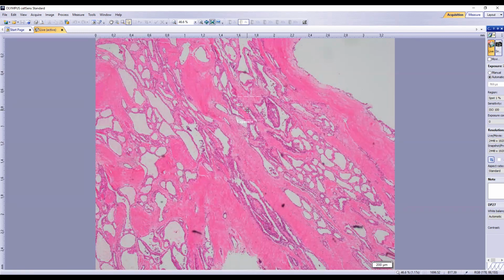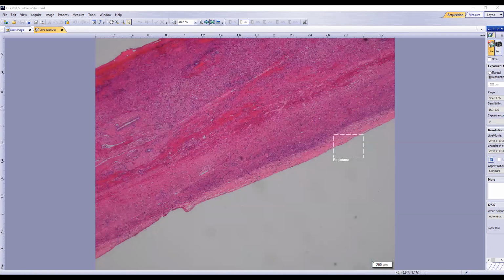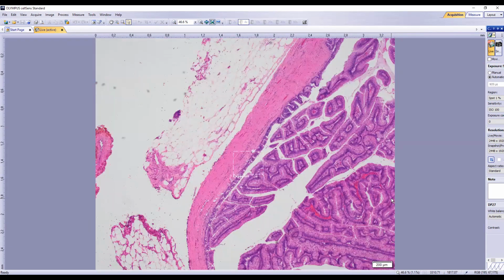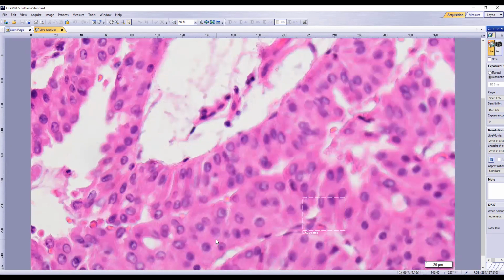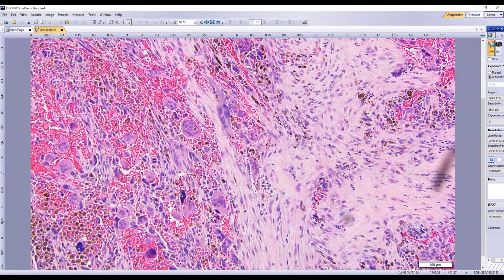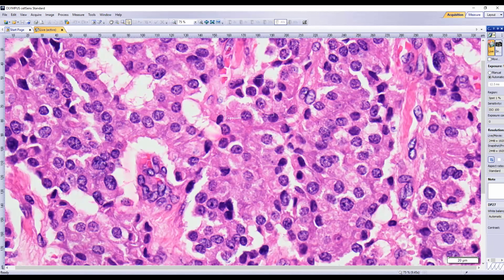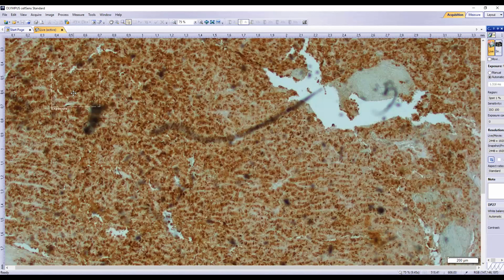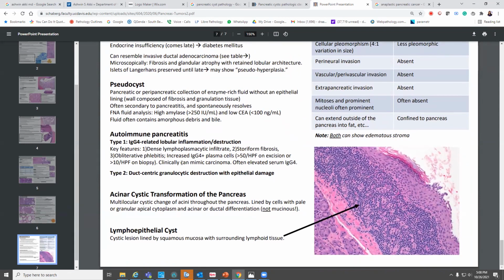Day 14: Pancreas: Dr. Ashwin Akki's slide session